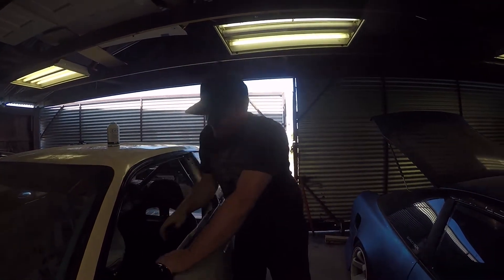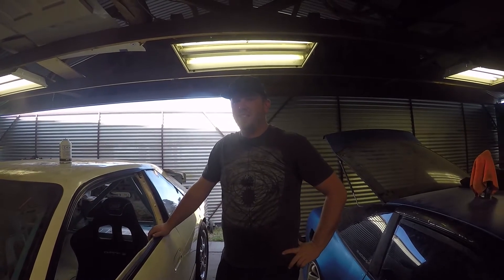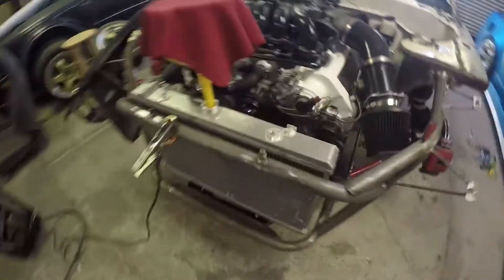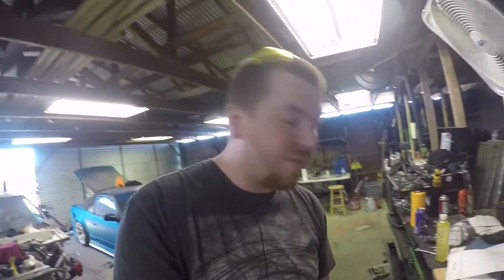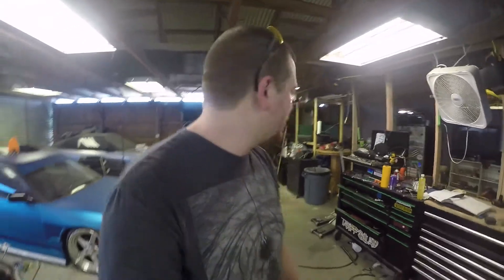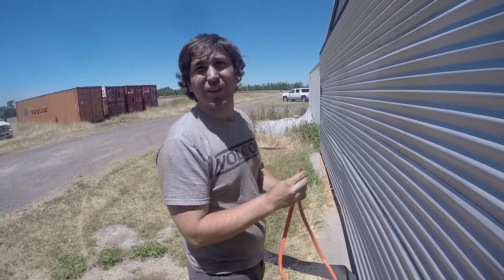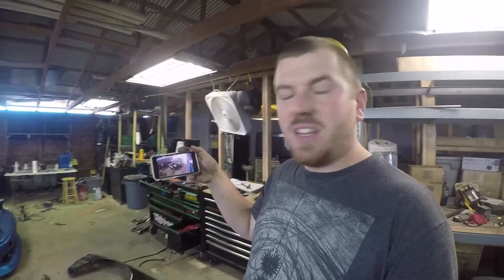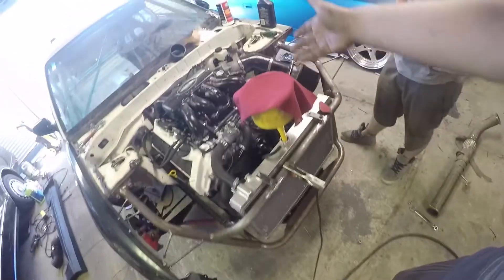[ Bash to the Future 6 Prep ] Day 8: Driveshaft, VH45DE S13 Drives, Alignment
Today we finally got to see and hear Michael's VH45DE 240sx take its first spin. A huge weight was lifted off our shoulders. Now it's crunch time to get the rest of the car done!